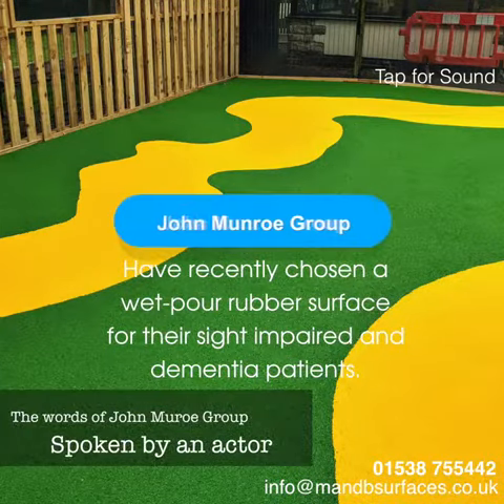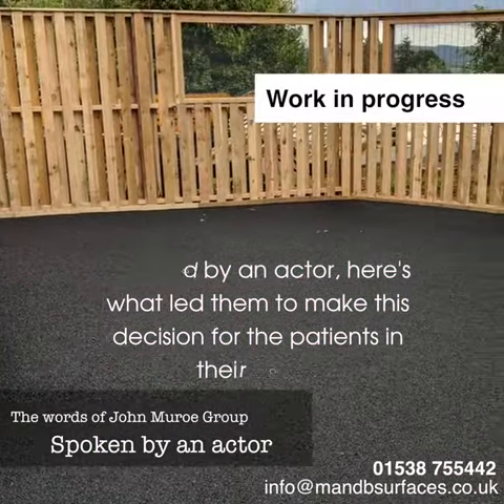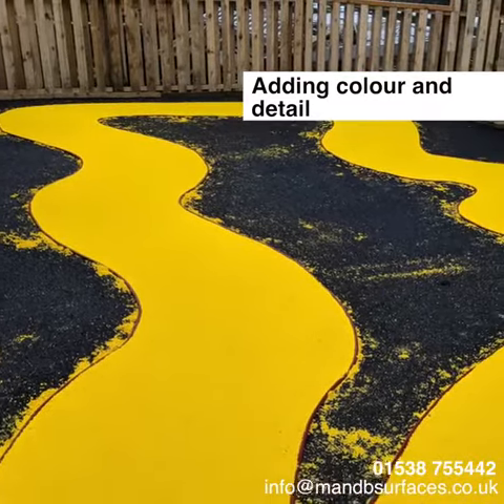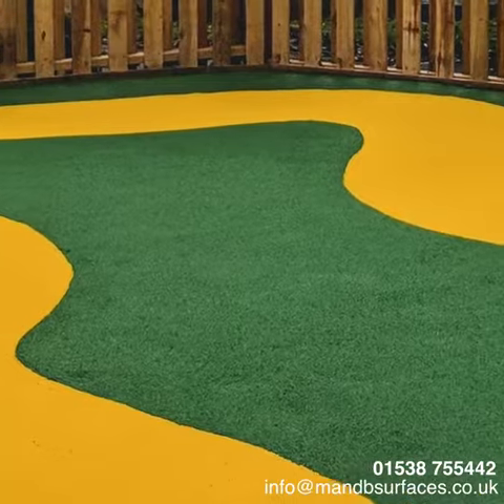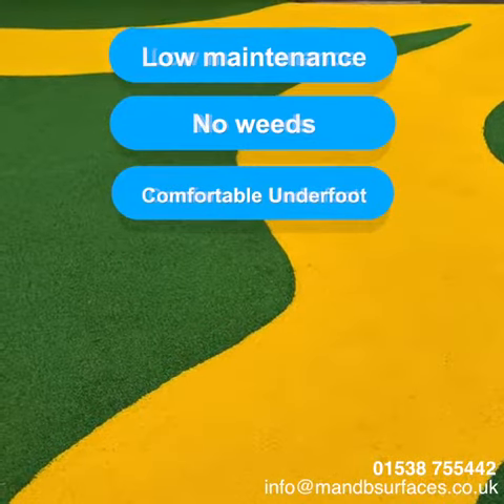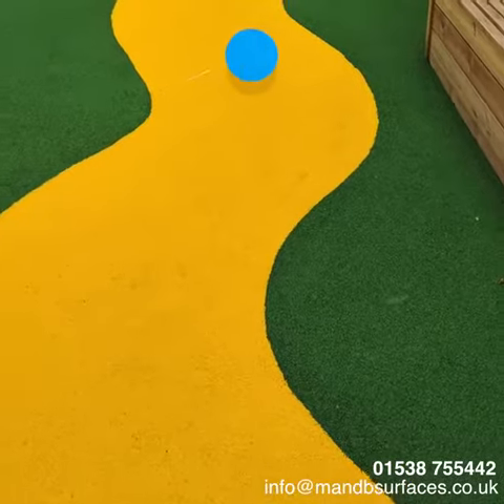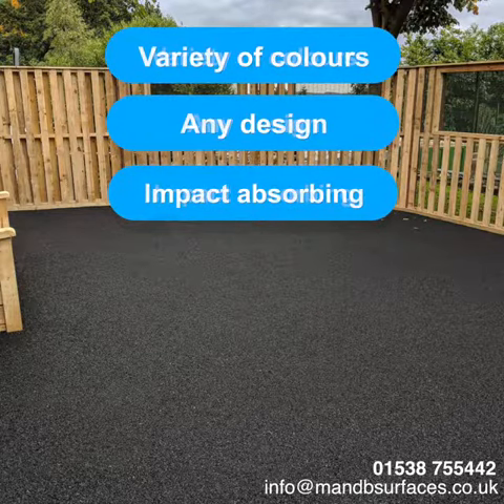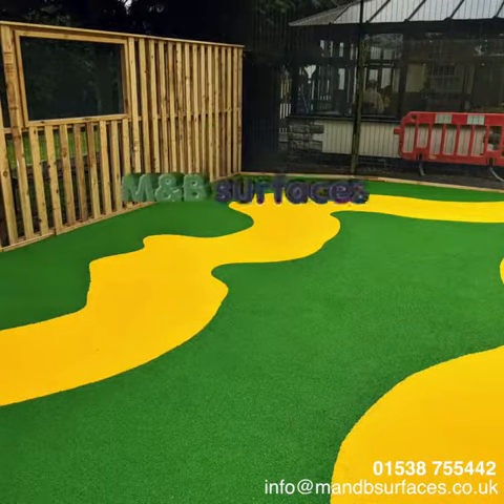Wet-Pour Rubber surfaces for adults in care